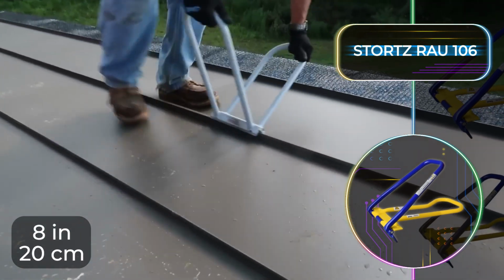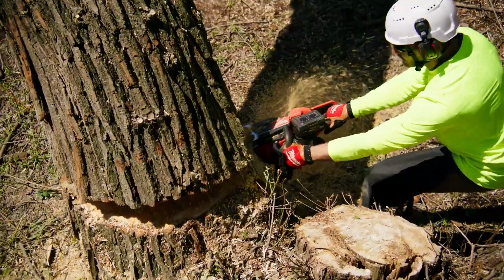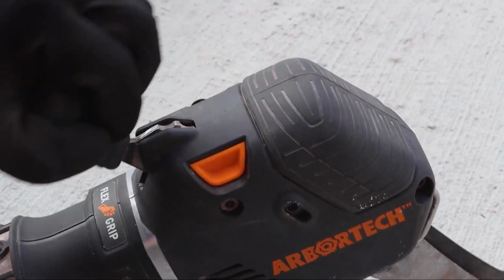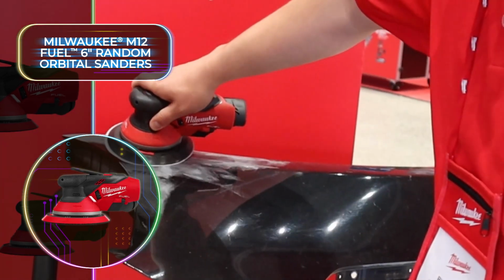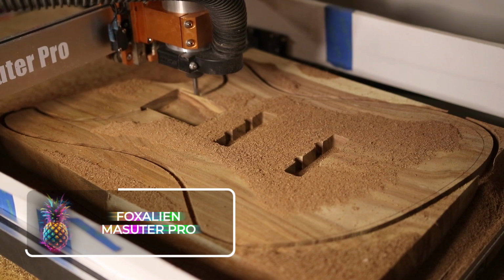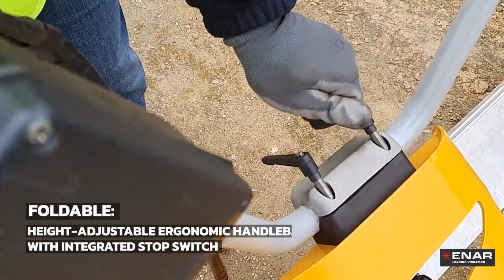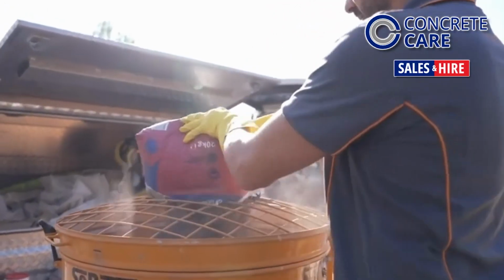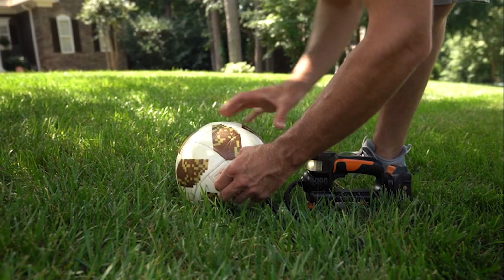Never Waste Time Again With These Amazing Tools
Welcome to Fruity Tech, the best tech list channel where you get to view all things Tech.

Snagger Tool
M18 FUEL™ Dual Battery Chainsaw
Dewalt Pex Expansion
OLFA BTC-1/DX
MODbox™ Wire Dispenser
Milwaukee® M12 FUEL™ 6" Random Orbital Sanders
Milwaukee® Pipeline Inspection System
Ribbon Bead Nozzle
FoxAlien Masuter Pro
EZ Change Plumbing Wrench
KNIPEX Ratcheting Stripping Knife
Zezzo Wiremag Puller
Makita Multi-function Weeding Attachment (WA400MP)
Worx Cordless Inflator

 Ribbon Bead Nozzle

 FoxAlien Masuter Pro

 Zezzo Wiremag Puller

 DOVAMAN Circular Saw

Worx Cordless Inflator